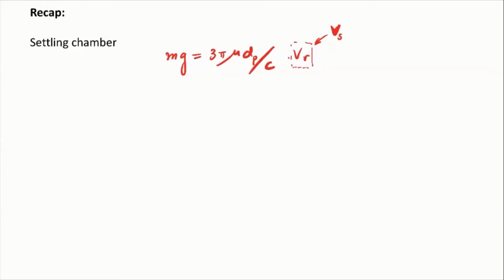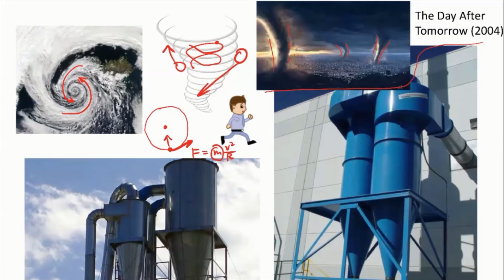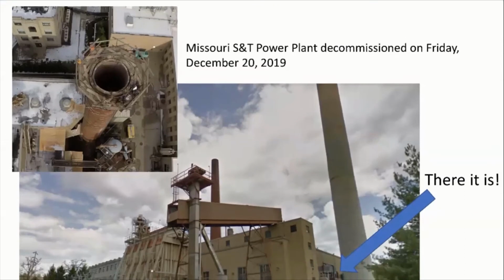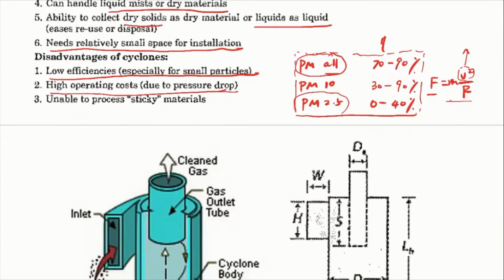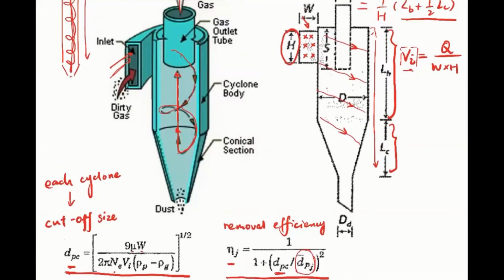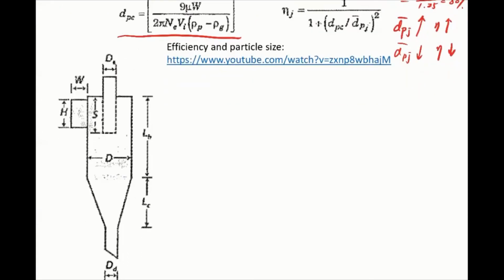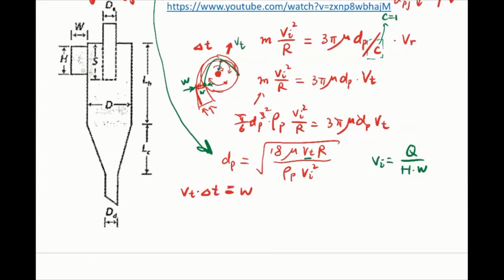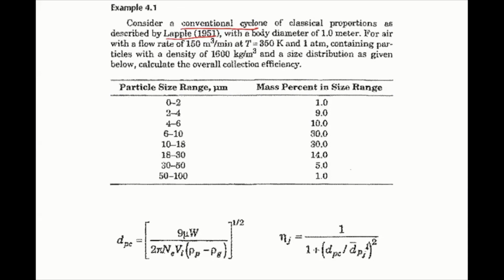Air Pollution Control Methods: Class 11 PM Cyclones